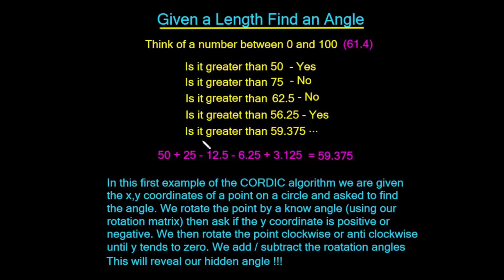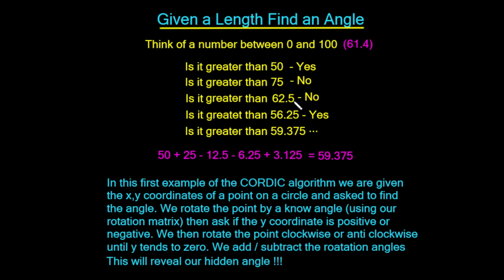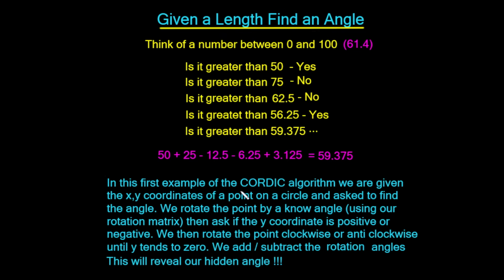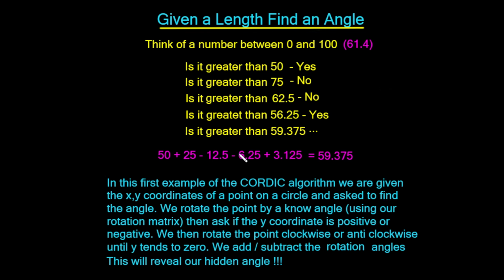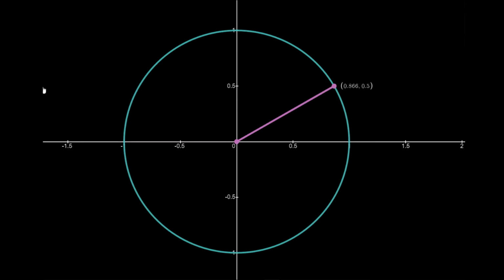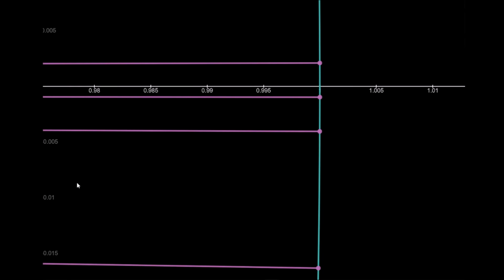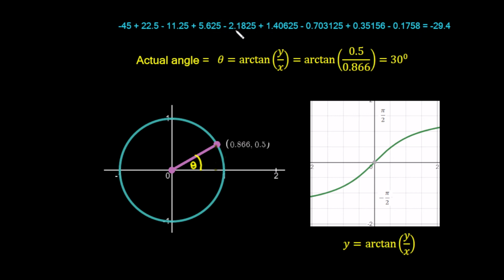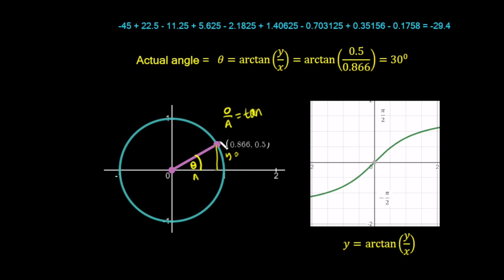CORDIC Inverse Tan Function